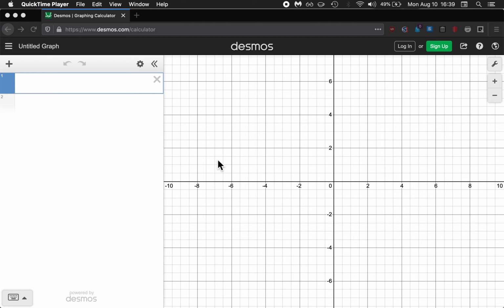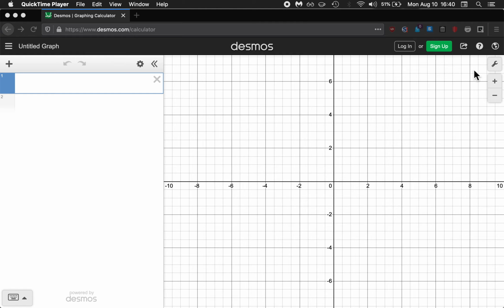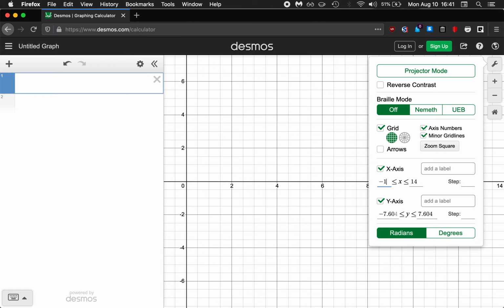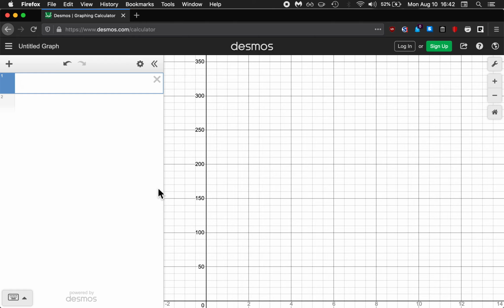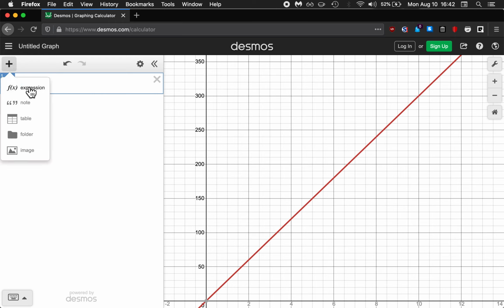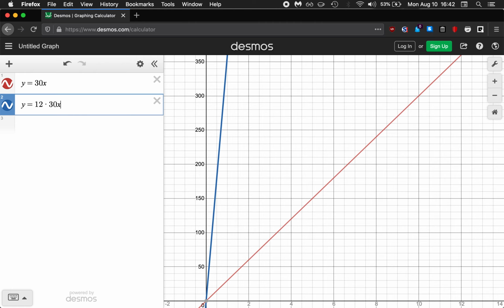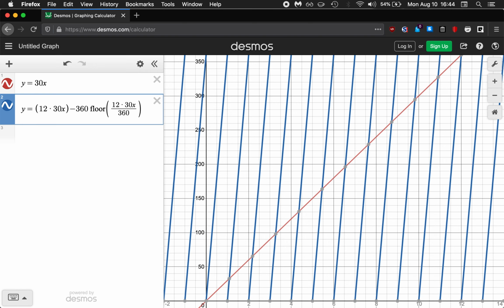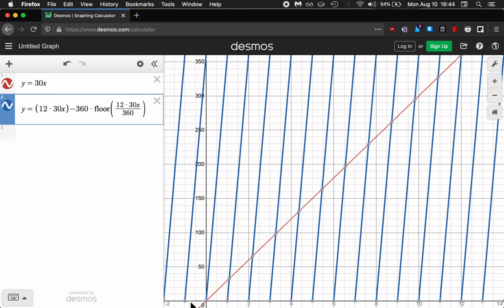MA 134 - Clock Problem